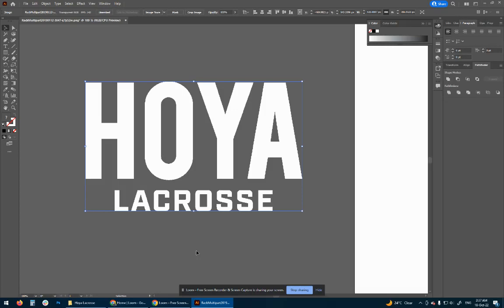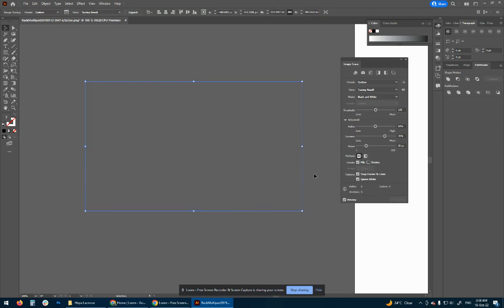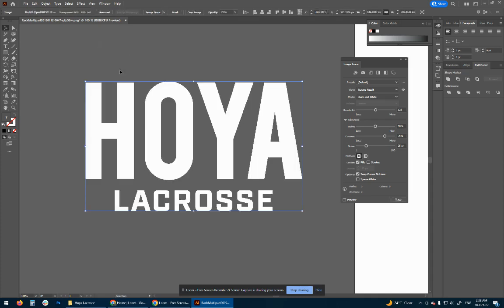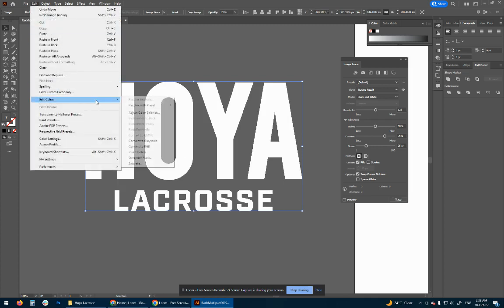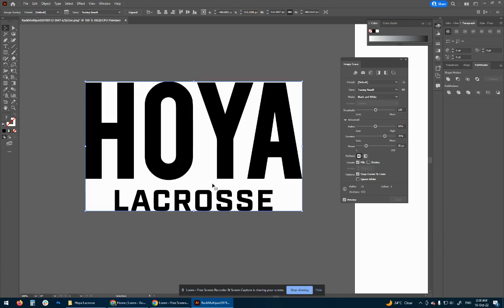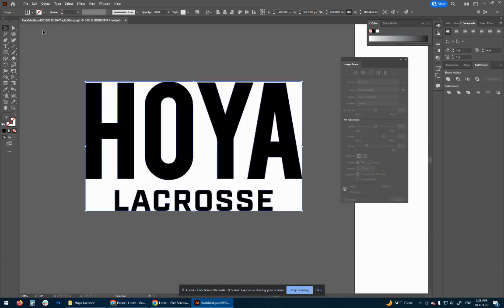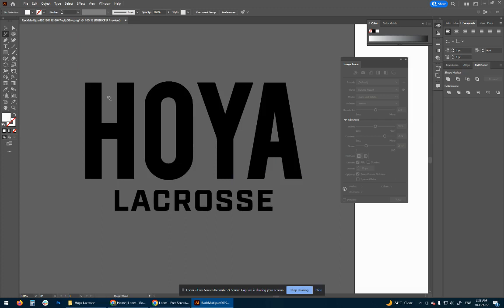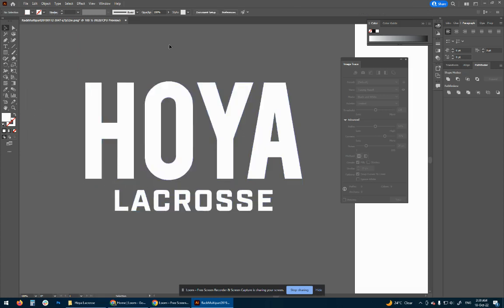How to Trace White Text Letters or Logos in Adobe Illustrator in 3 Simple Clicks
In this video, I will teach you how can you use the'' Image Trace'' option to trace white color logo/text perfectly.